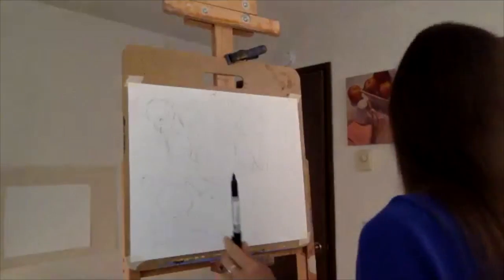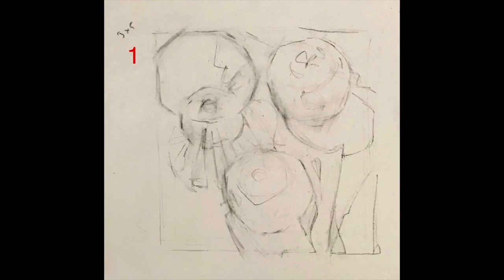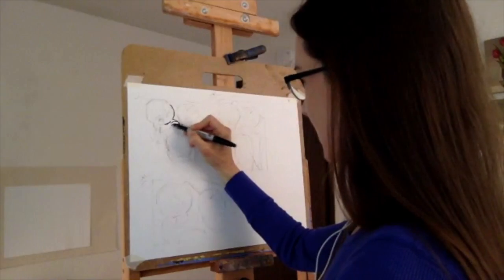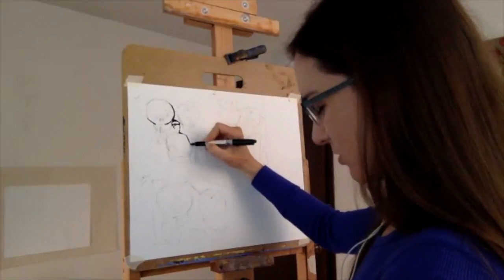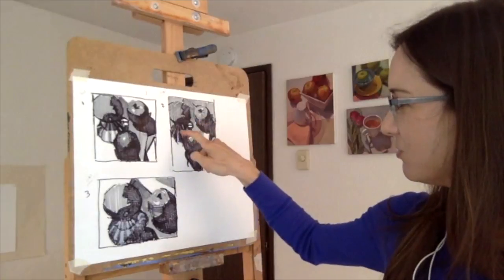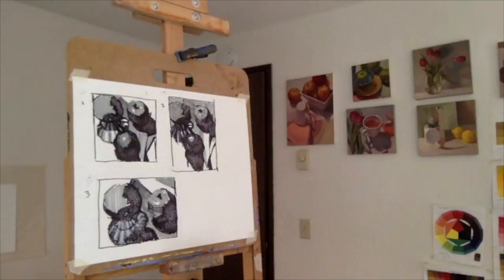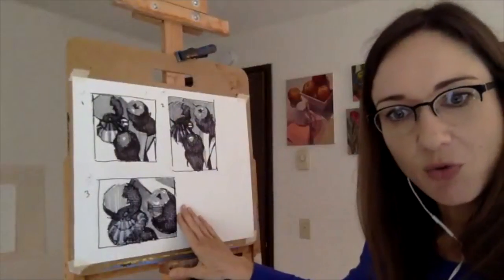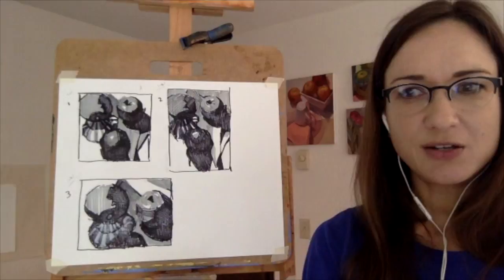Painting with Sarah Sedwick: Using Value Studies to Plan Your Composition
Drawing three small value studies to plan an effective still life composition.

Sarah is an oil painter living in Oregon, USA.She offers in-person workshops and an online mentorship program for artists.

Have you tried this exercise and want some feedback? One-hour critique sessions with Sarah are now available! Email sarahsedwick.com for details!

You can follow Sarah on Instagram @sedwickstudio.